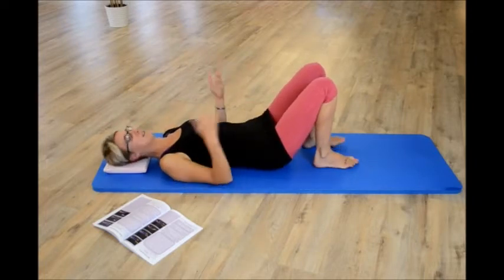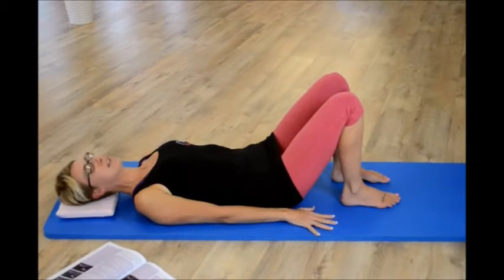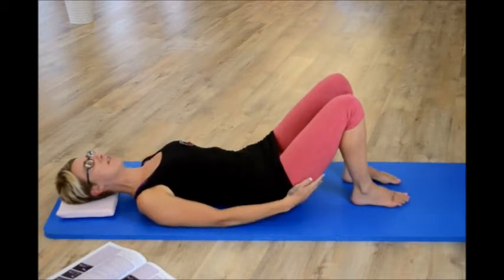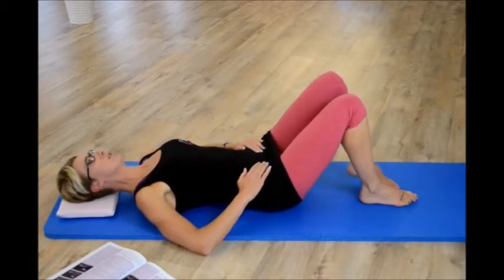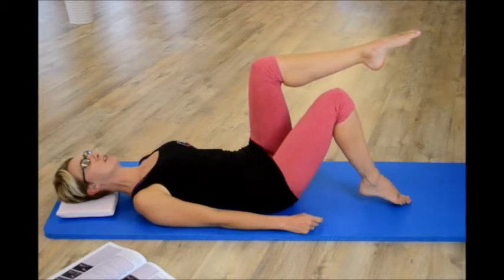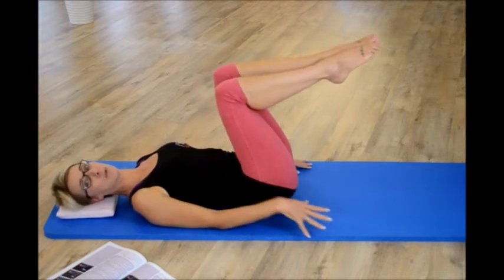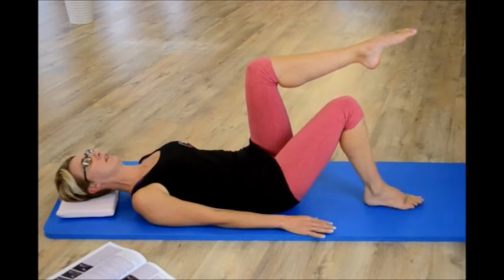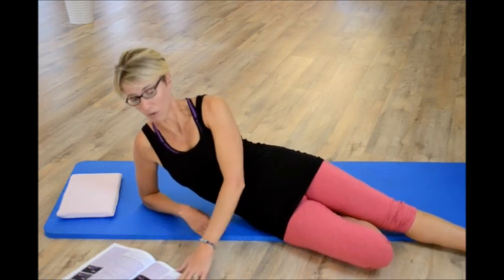Knee Folds | Become a Pilates Instructor Course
Instructor Tanja Foy takes you through an exercise - knee folds from her course workbook
get in touch and discover How Long Does it Take To Become a Pilates Instructor
hello i'm tanja from elite pilates teacher training i'm going to take you through single leg folds or single knee folds and double knee folds and i think some schools might call this or some places might call it floating legs so it's not the same everywhere but you'll get them just so singles first neutral pelvis on your back again i like to have a little cushion there but not everybody needs one because when i'm there i feel like i'm wrong my head's rolling back so that is why i like to have that little cushion so shoulders are nice and relaxed neutral pelvis knees hip breaths feet are head width hands are on the floor or you can have palms facing the ceiling which i quite like it stops you gripping so the first thing is to bring the awareness to the back of your pelvis where your hips are touching the mat so where the sacrum is just between your coccyx and the elastic band of your trousers and allow that to become heavier and heavier and heavy so increase the pressure so almost like you're trying to send your hips down through the mat so imagine you've got bags of sand on your feet the sand are coming up your knees down into your pelvis so you are trying to create the sensation of like the single feet there's no weight and heaviness in the hips without this happening

so you don't want that going on so that needs to be down you can do this in a neutral spine which i tend to do it more often than or you can think of the flat backs you're sending them back down they're not wrong they're just different so i've got the connection around the pelvis my feet are light and my tummy is drawing in so i'm going to take a breath in and as i exhale just allow the left knee to float up towards the ceiling you know even teachers need to check that their shoulders are relaxed so this first is still light there's still no weight in there that time is pulled in and allow the leg to float back down and change sides exhale up

and exhale down so what i'm feeling for is any rocking from side to side so when you start to do this be very aware of where the weight is in your pelvis so as you take your leg from side to side is your weight rocking from side to side or forward and back because that will indicate that your hips are even wobbling left or right or forward and back so this is complete stability in the pelvis dissociation of the hip can we move the leg inside of the hip without the whole body okay so that's what it's for so that is your singles now we come into the more challenging one so same start pause happy happy happy happy happy feet light light light light light so take a breath in allow your left knee to float up and hold it there so when you get to the top draw your attention to the back of the pelvis and allow it to become even heavier and heavier and heavier and heavier and heavier until the right leg starts to float now when you get to the top this is a bit of health and safety for you and your clients not everybody is strong enough to hold the back down or in neutral when their legs are up so you might start to get this so what you can do to make it easier either take them back to singles or they can bring the knees in closer to the chest which is going to drive the back down or drop the heels closer to the bum which moves center of gravity closer to the body this one's still a little bit more challenging than this one but i would question if they are coming into that perhaps they need to stay at your singles so we've come to the top now we'll take a breath in how slow can you take your left leg down

when the foot touches the floor keeping it light and then bring the right leg down exhaling right leg comes up

exhaling left experiment with the breath this is not the same you can do anything you want for the breath you can inhale on it down so sometimes i like to throw in a bit of a challenge right leg comes down

keep checking my shoulders and then leg comes down so what i'm going to do especially with the doubles is i'm going to show you a bit of a iffy one so you might get someone that comes up let me do this leg so watch my head so this is what will happen if you haven't stabilized in your hips so as you start to lift the right leg this is what might happen did you see there was a little bit of a shake a little bit of a jolt in the body so if you see that jolt then the pelvis wasn't heavy enough there wasn't enough stability in your hips so that is your single knee folds and double knee folds and you are going to feel this in the tummy so if you're not doing it right you might not feel anything so it's definitely one that you'll feel in the bellies um i love teaching them single knees and double knee folds so yeah i'll see you in the next one bye